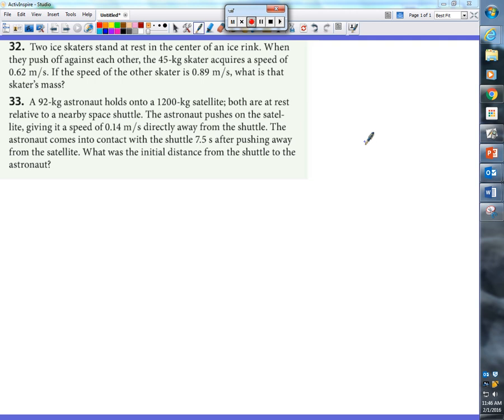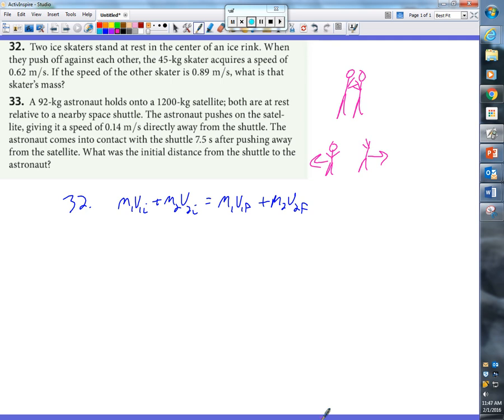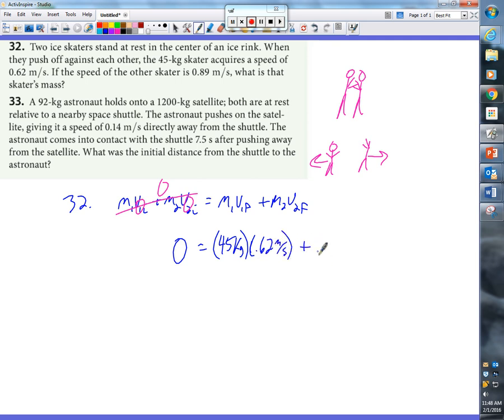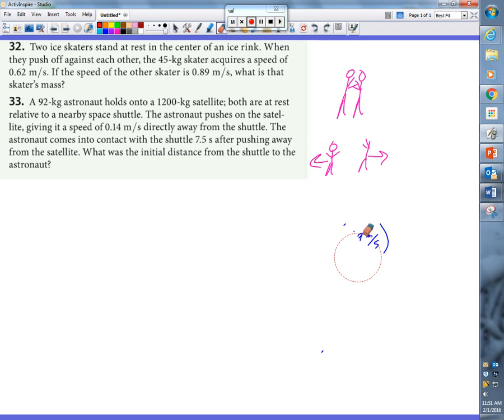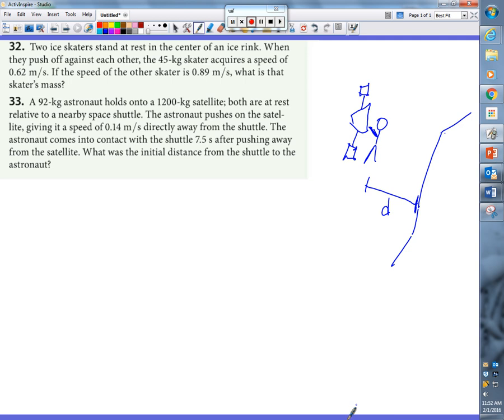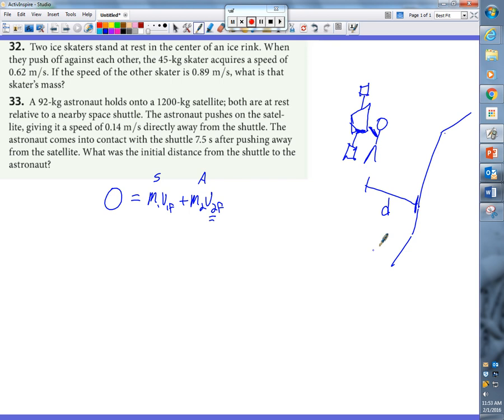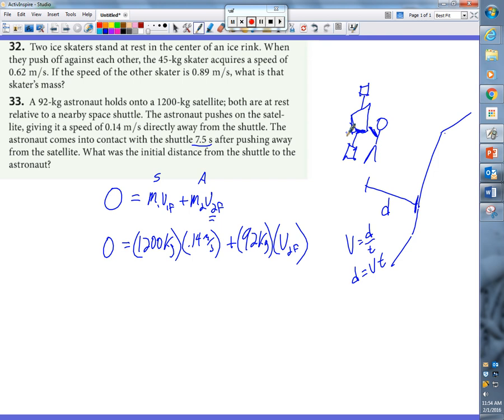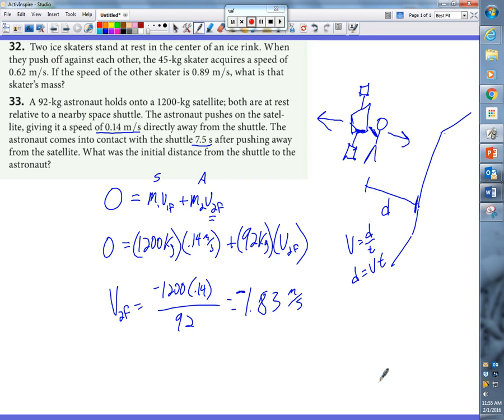ch. 7 #32-33